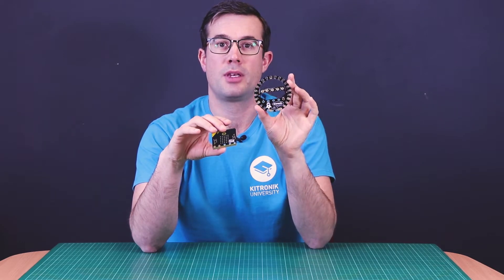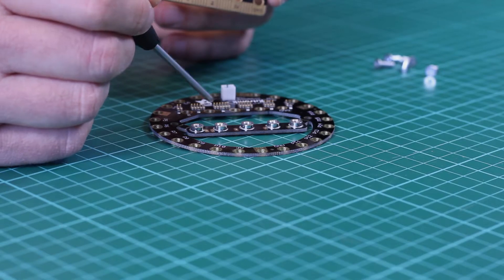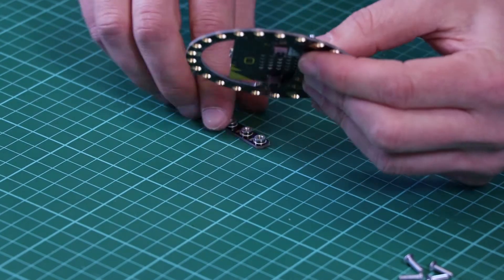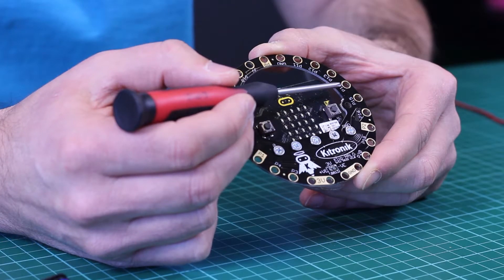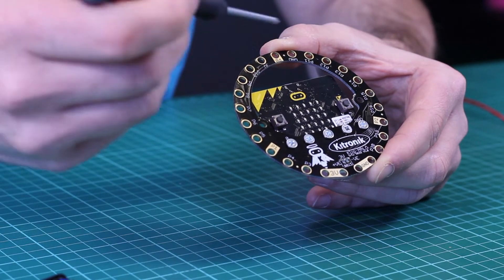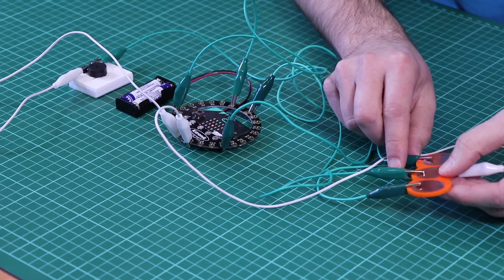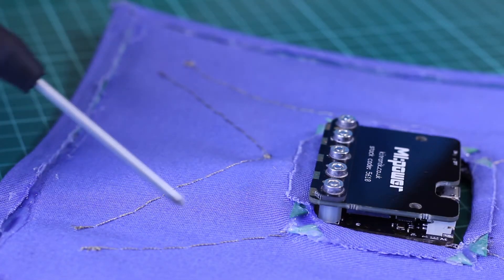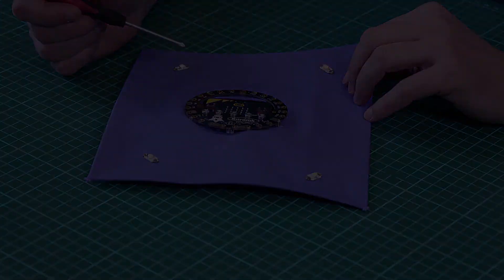Klip Halo for the BBC micro:bit by Kitronik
The Klip Halo for the BBC microbit breaks out all of the pins from the microbit to pads spaced around the edge of the Klip Halo. The pads have been carefully designed and spaced so that they are ideal for for use with E-Textiles projects and also for projects that require the use of Crocodile Leads.

The Klip Halo bolts directly onto the BBC micro:bit using five supplied screws which are secure and robust. The supplied mounting bar is used to fix the microbit to Klip Halo and already contains the required nuts as well as additional solder pads should you require them.